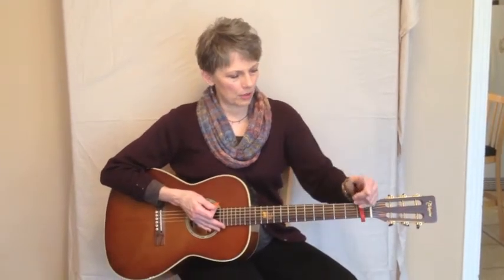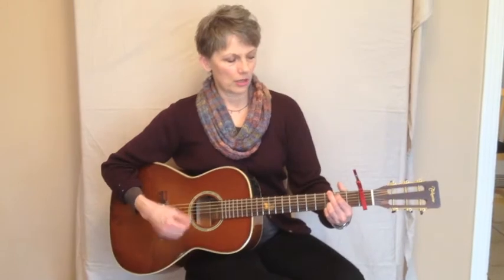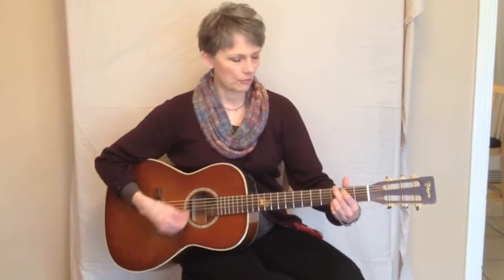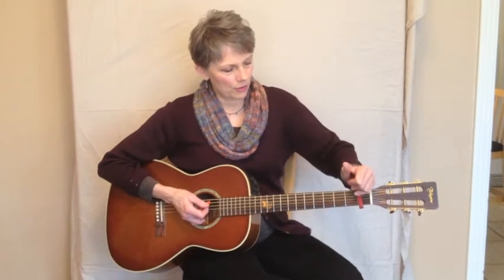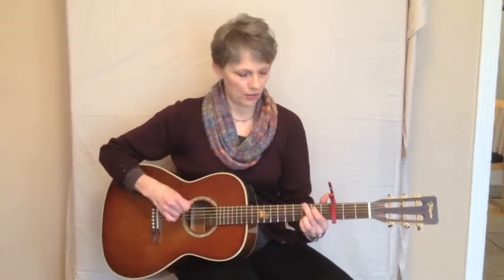Ellen Britton | Mini Guitar Lesson: Capo